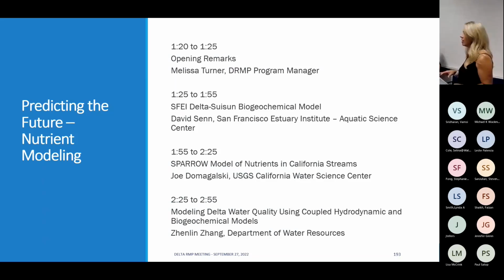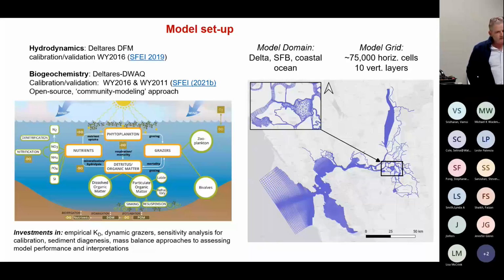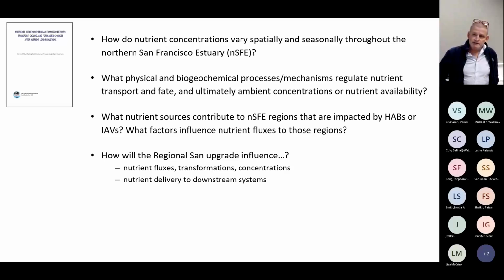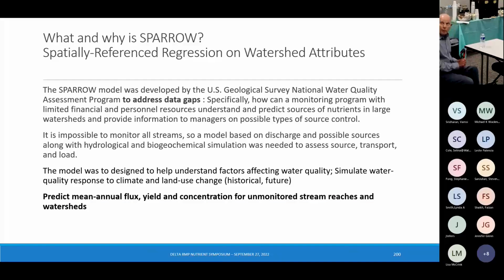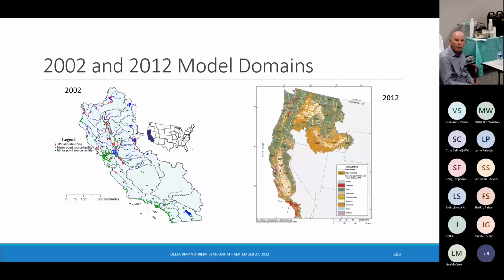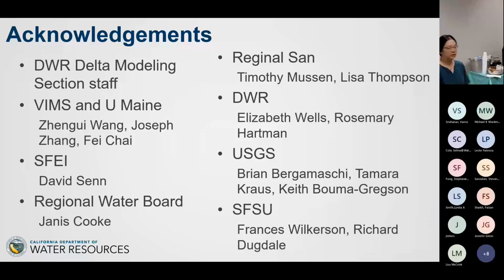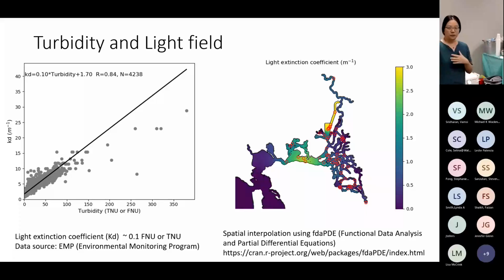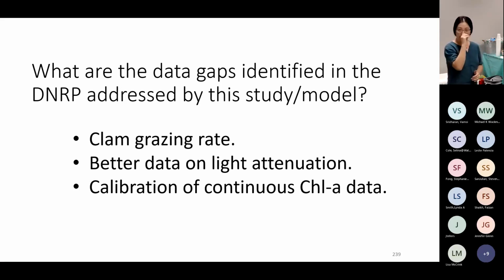Delta RMP Nutrient Symposium Predicting the Future – Nutrient Modeling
This session will provide an update on current nutrient modeling efforts in the Delta including work partially funded by the Delta RMP and future work planned. Discussion of how modeling can be used to assess the effectiveness of nutrient management. Identification of modeling limitations and potential areas where additional data can help inform / update existing models. Review of existing tools to predict changes in nutrients and discussion of data gaps. Discussion of integration with other important factors, such as HAB, diatom, or macrophyte growth, and their potential for informing nutrient management programs.
00:00 Session Introduction
01:38 SFEI Delta-Suisun Biogeochemical Model by David Senn, San Francisco Estuary Institute-Aquatic Science Center (SFEI-ASC)
33:43 SPARROW Model of Nutrients in California Streams by Joe Domagalski, U.S. Geological Survey California Water Science Center
01:02:47 Modeling Delta Water Quality Using Coupled Hydrodynamic and Biogeochemical Models by Zhenlin Zhang, Department of Water Resources (DWR)
1:28:55 Questions and Discussion